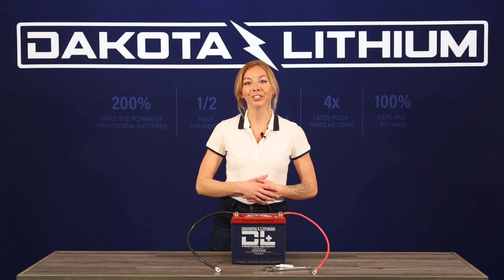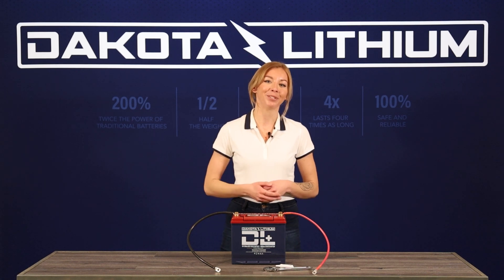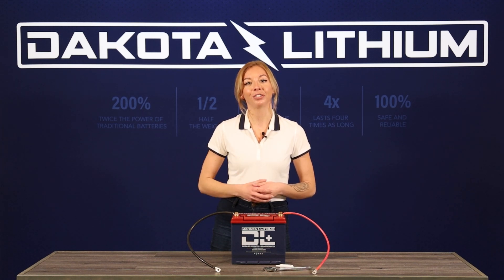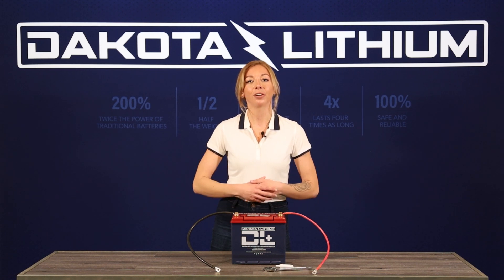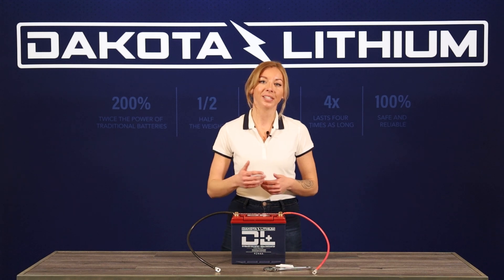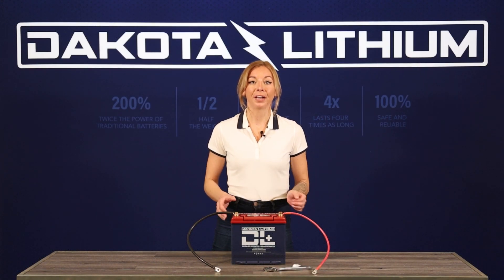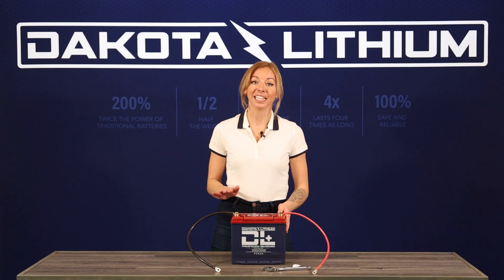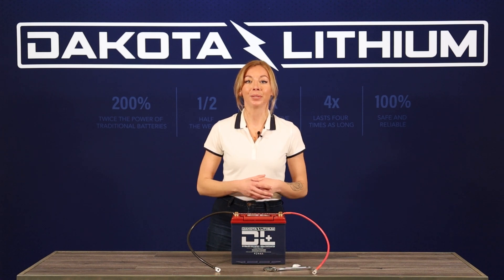Support Video Series - Hooking Up Your Batteries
Learn the essential steps to connect your batteries hassle-free in this easy-to-follow technical support video. Ensure a reliable power source with our expert guidance.

📢 Share your experience:
Have you encountered any battery-related challenges with your LiFePO4 Dakota Lithium Batteries?

Go Further, Play Harder, Last Longer